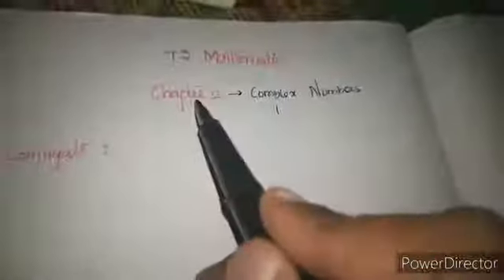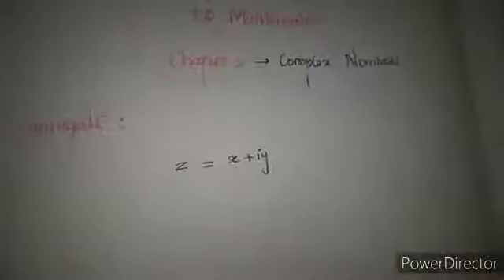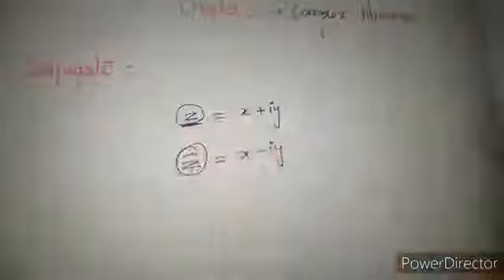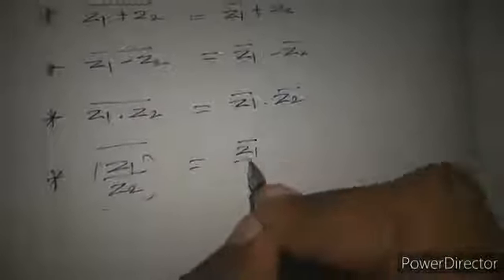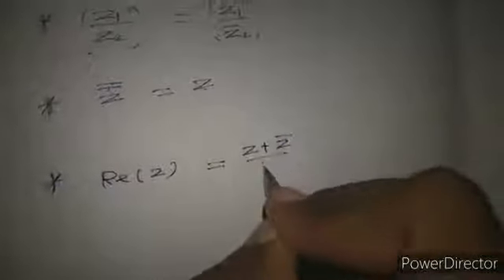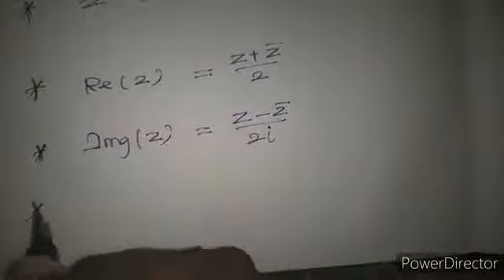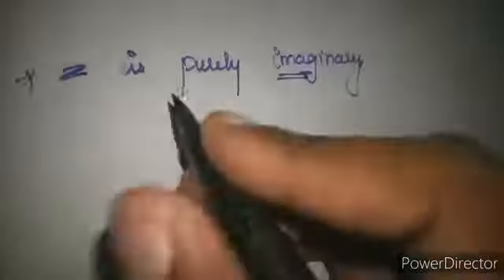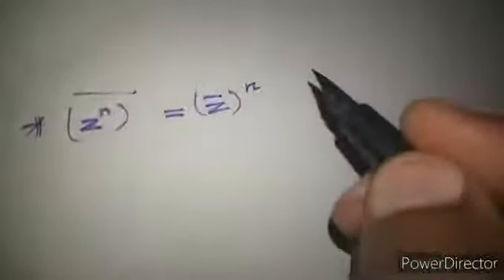12th Maths | Conjugate and properties | Chapter 2